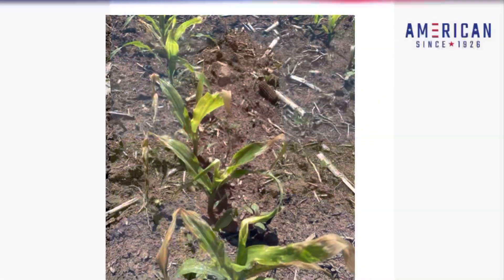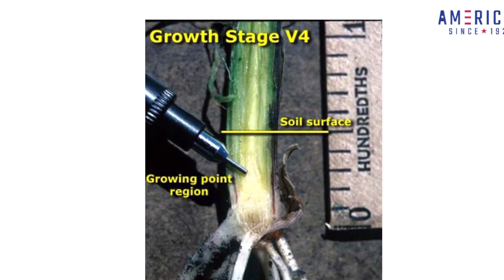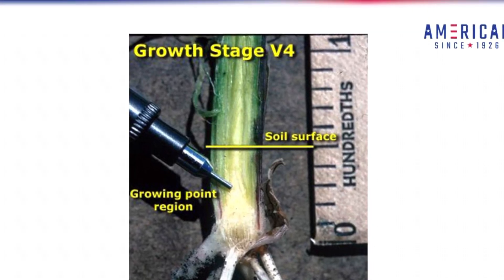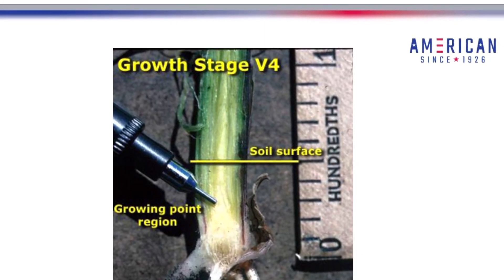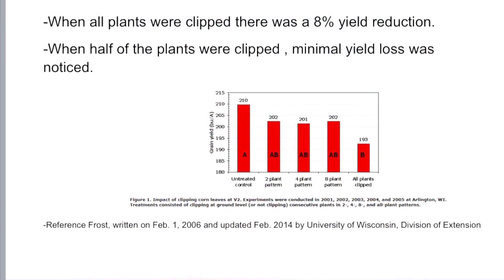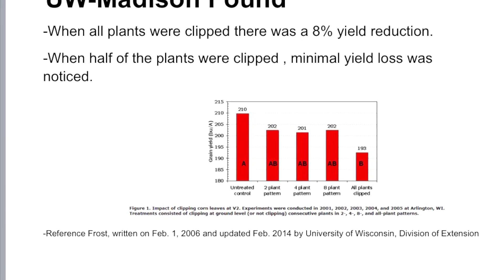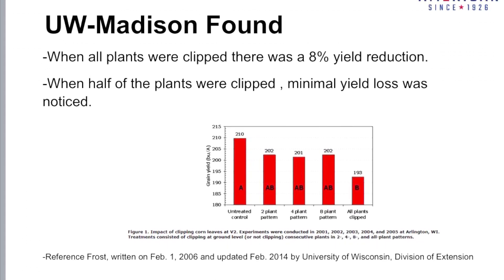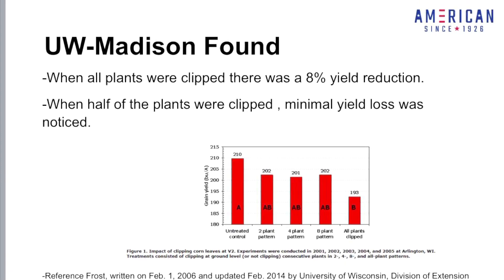Frost Damaged Corn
6/1/21 Growing update discusses the effects of frost damage on yield.